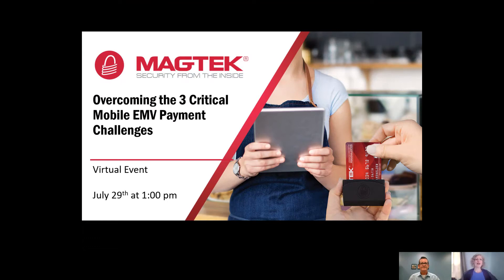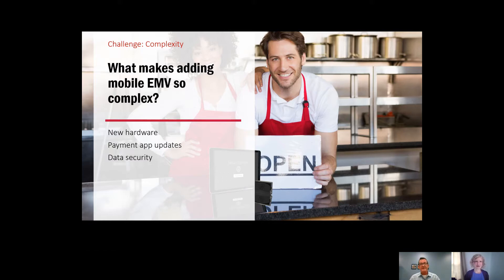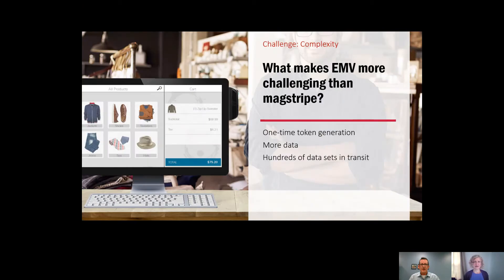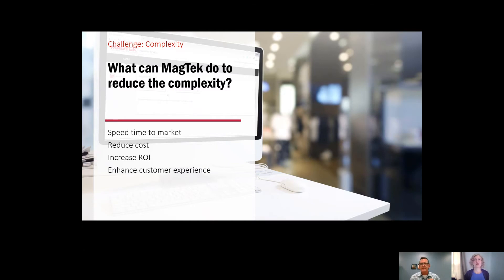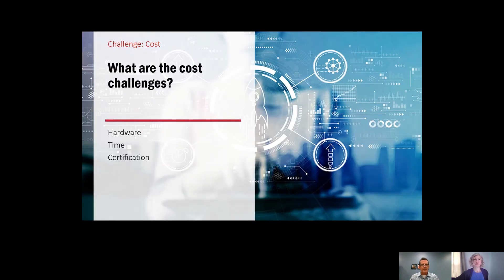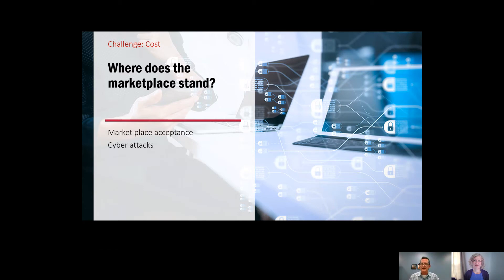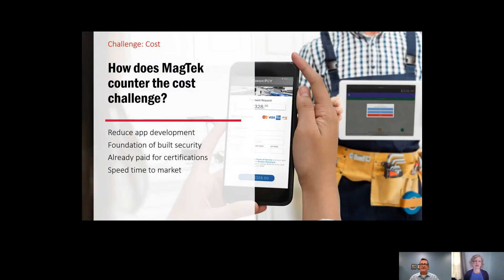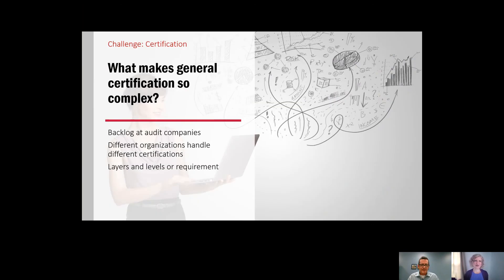Overcome the 3 Critical Mobile EMV Payment Challenges: Complexity, Cost, and Certification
The purpose of this webinar is to help ISVs understand how to overcome the three critical challenges of: complexity, cost, and certification, when creating mobile payment solutions with EMV acceptance.

If nothing else, this year certainly has been a year in disruption. This has forced many businesses to re-evaluate how they accept payments, where they accept payments, and how payments are handled. Adding mobility and EMV security to your point of sale has become more critical than ever. Over the next 15 minutes we will discuss how you can match this need for mobility, without lost security, and overcome the 3 key challenges of complexity, cost, and certification to a successful mobile EMV solution. MagTek and our Magensa Data Management Services deliver the solutions you need to create a competitive solution. Now is the perfect time to upgrade your point-of-sale applications.